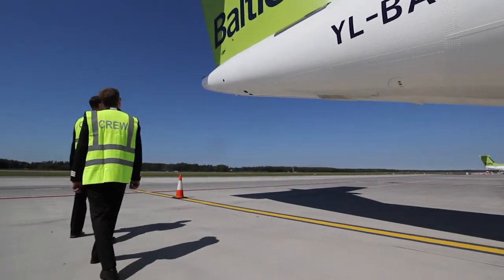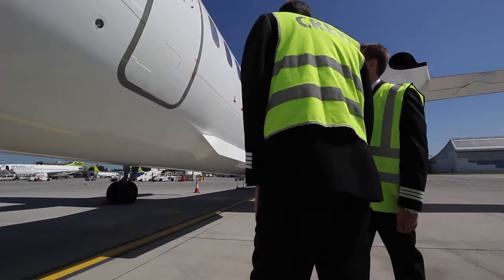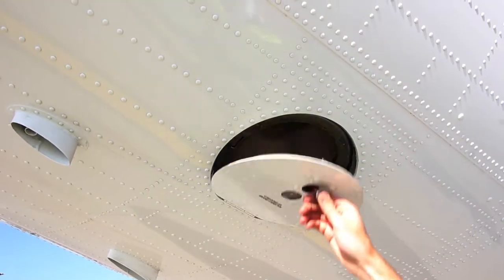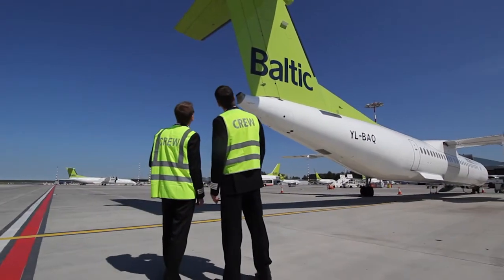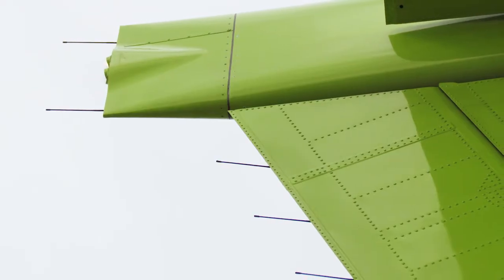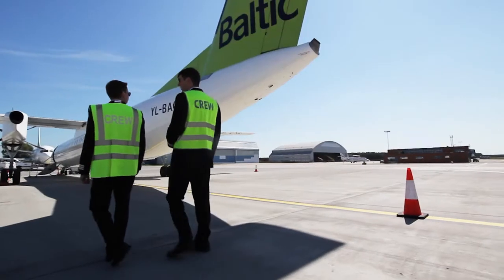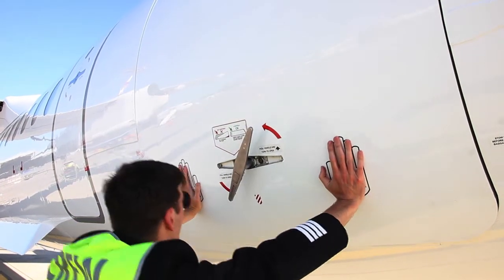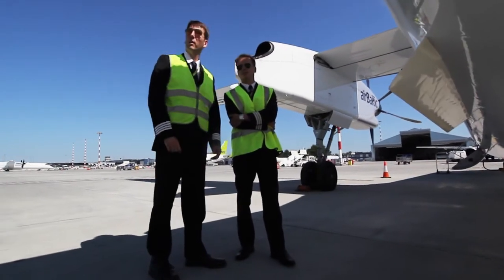airBaltic Bombardier Dash-8 Q400 external check by our pilots (part 5 of 6 - Aft Fuselage Section)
airBaltic DHC8 Captain Douglas and B737 First Officer Martin perform external pre-flight check of Dash 8 Q400 NextGen aircraft. The video is developed for airBaltic internal training purposes for its new e-learning platform. For more information on aviation training check For more information on recruitment / careers / pilot jobs at airBaltic check